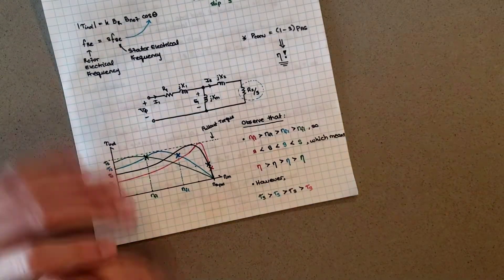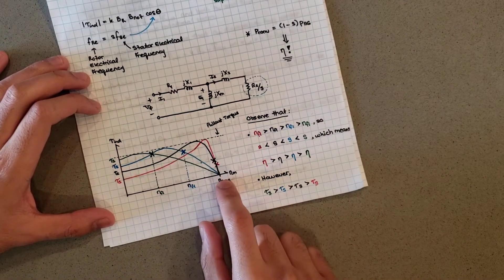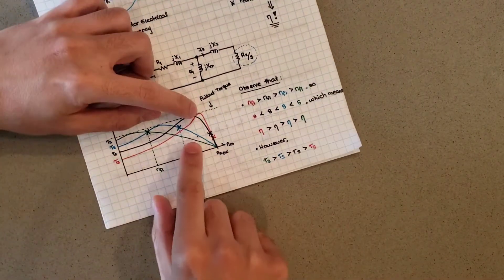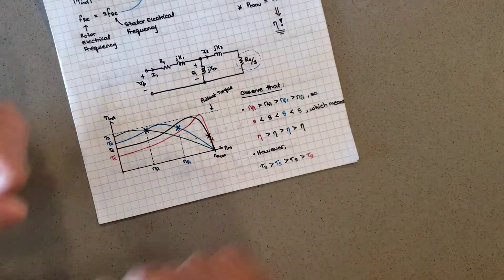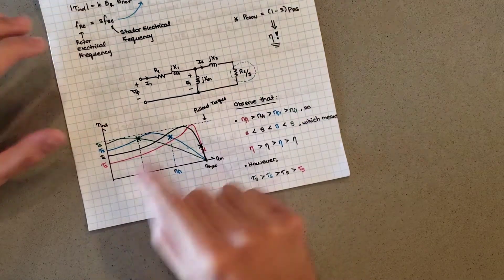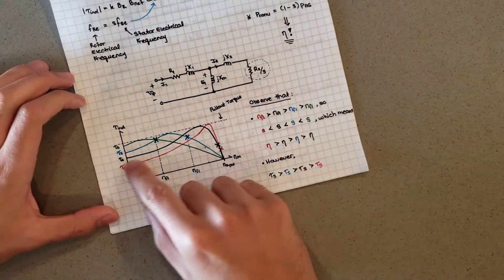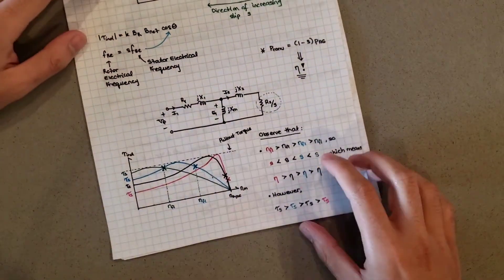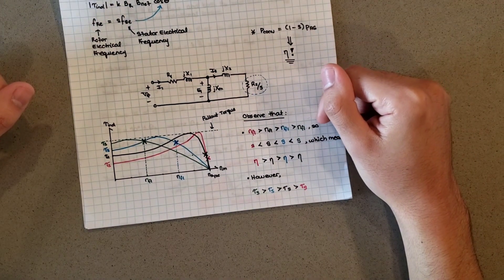Torque Speed Curves of Induction Motors Part 4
I had to split up this video into four parts because my editing software could not export more than 15min... Apologies!